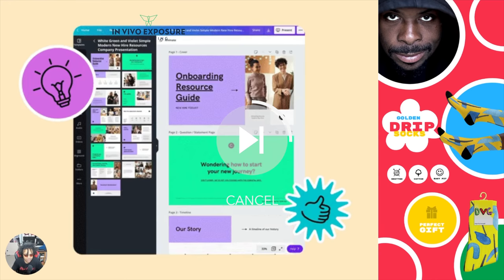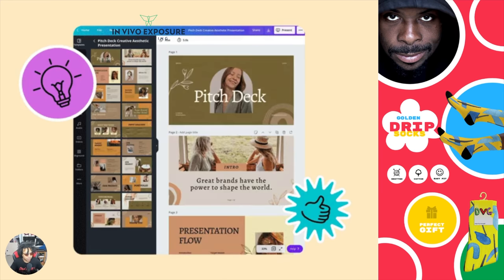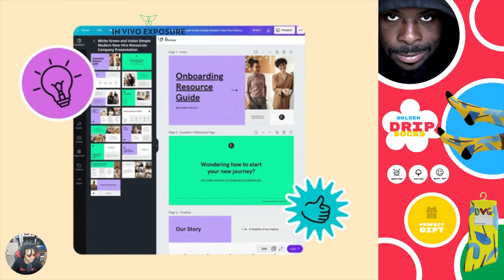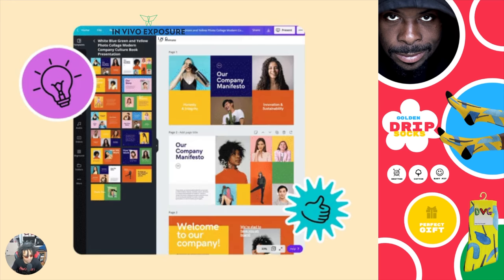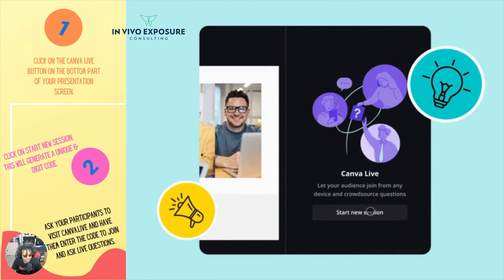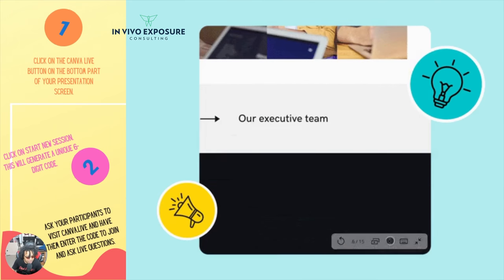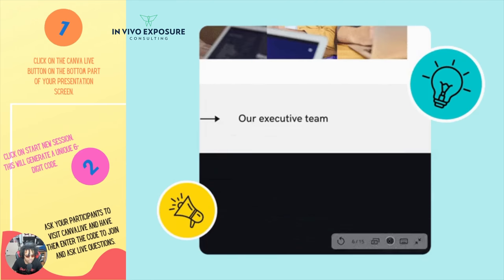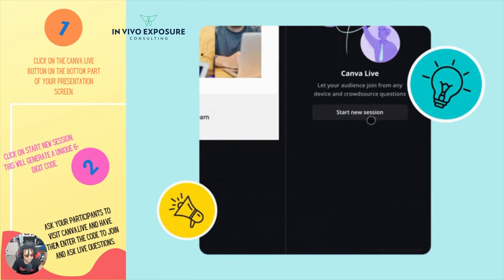OverTyme Simms TV - Canva Presentation Tips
Products & Services

My Feelings Family

THE OFFICIAL YOUTUBE PAGE OF OVERTYME SIMMS !